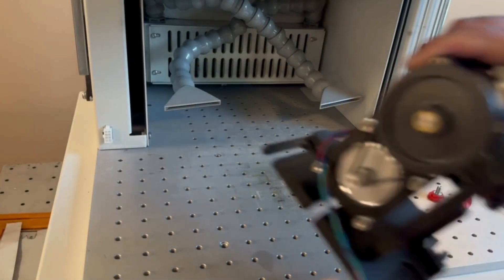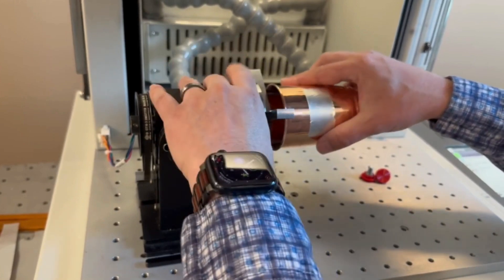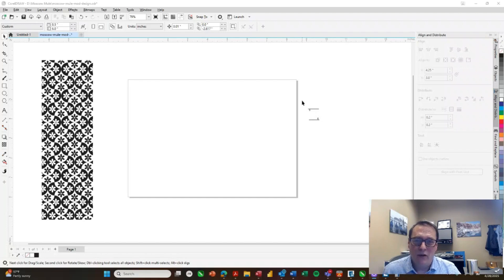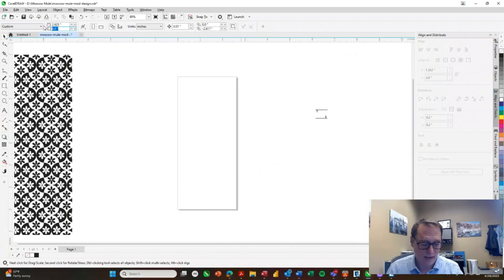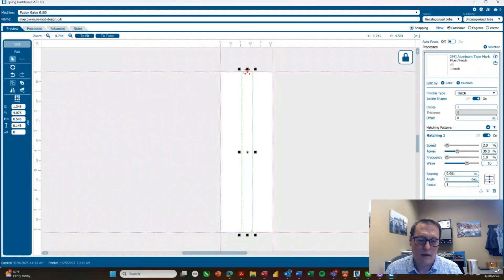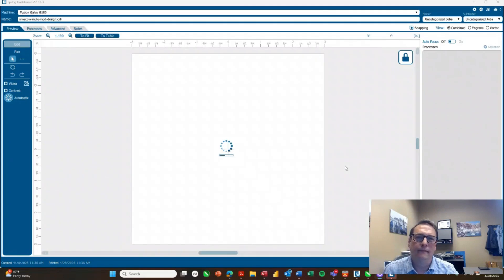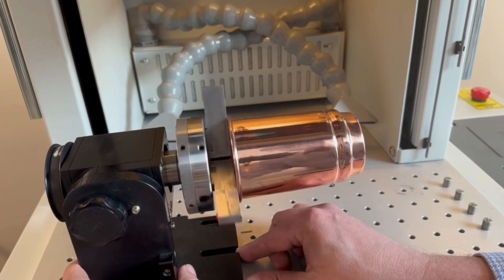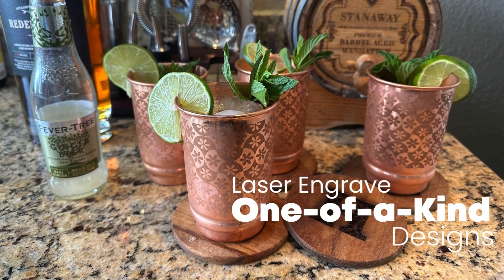Mastering 360 Degree Full-Wrap Fiber Engraving: Tips for Stunning Copper Moscow Mule Mugs!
Elevate your engraving game with our top tips for achieving perfect 360-degree full-wrap designs on copper Moscow Mule mugs. In this informative video, we will cover crucial techniques to ensure your designs line up seamlessly, the best engraving settings for copper, and how to utilize the Rotary Attachment for optimal results. Additionally, we will demonstrate the engraving process using the Fusion Galvo G100 fiber laser system, providing you with all the knowledge you need to create beautiful, customized mugs. Don’t miss out on these expert tips that will enhance your engraving projects!

00:00 - Introduction
00:52 - Installing the rotary in the Galvo G100
01:17 - Setting up the mug for engraving
04:28 - Preparing a test file
06:47 - Laser Dashboard setup
08:24 - Running the 360 degree test artwork
09:24 - Setting up your artwork for 360 engraving
11:31 - Artwork placement using the trace feature
11:56 - 360 degree laser engraving the copper mug
13:00 - Outro